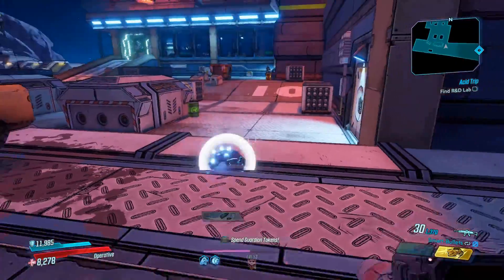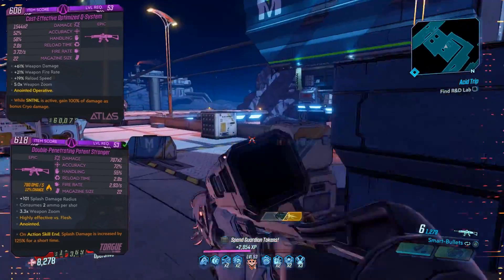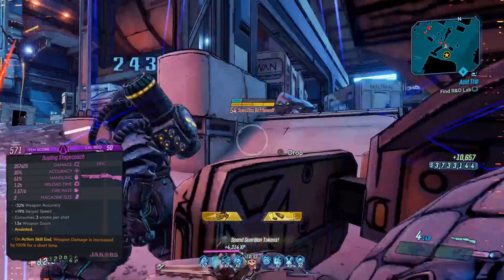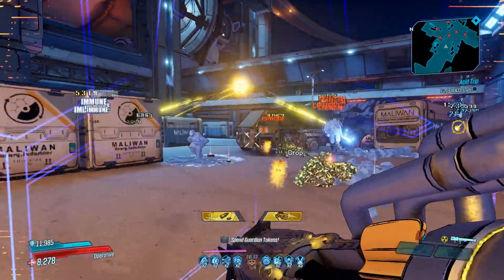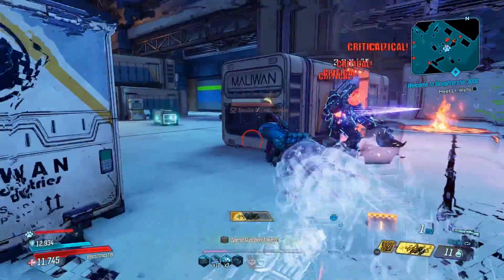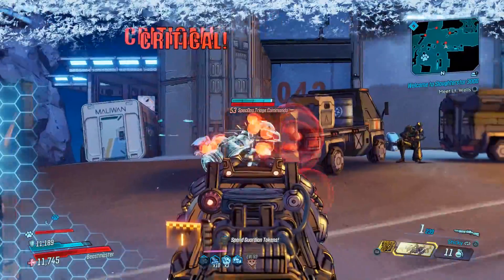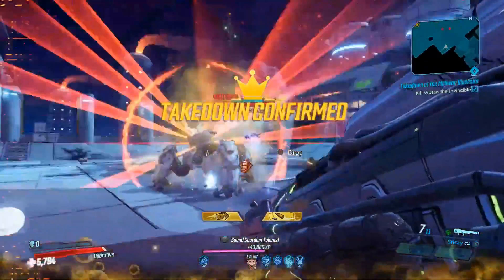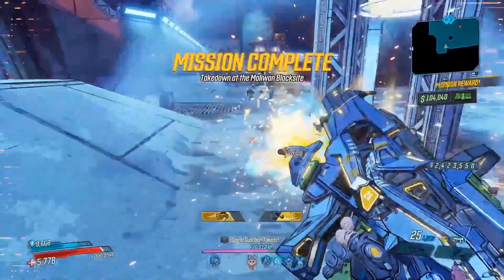TOP 5 EPIC WEAPONS IN BORDERLANDS 3 BEST PURPLES LIST *MILLIONS OF DAMAGE*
These are the TOP 5 BEST Epic or Purple weapons in Borderlands 3! Some of these can easily get to MILLIONS of damage and these are better than most legendaries!

Shoutout to these members who joined: FragDaddy, Dandyman54, Bra2Ha, Ian Czop, Peter Abbis, Norman Brooks, Fly Man, jermy bentham, vanmec, star catcher, vong meng, max n, drumlion, kaldra, dreazzy, and janus!